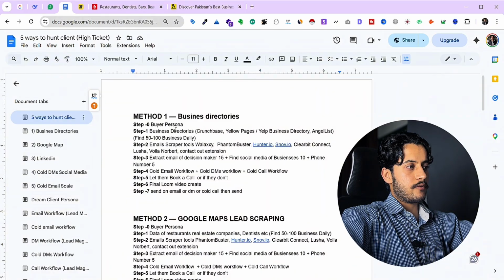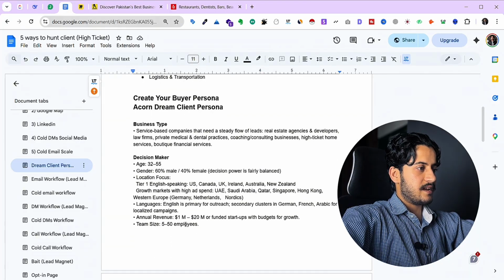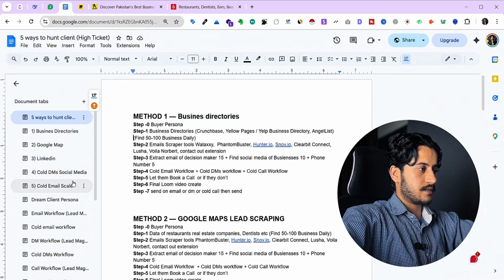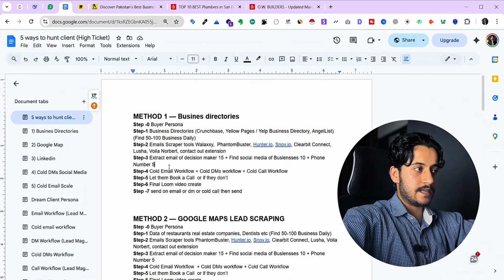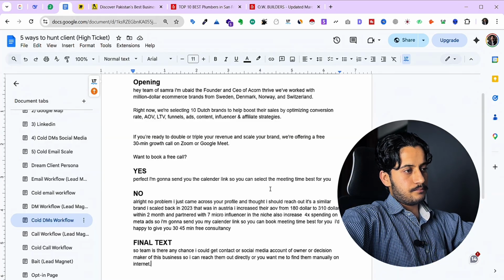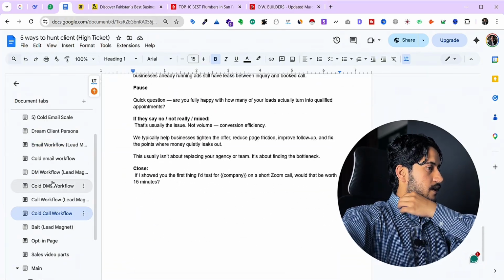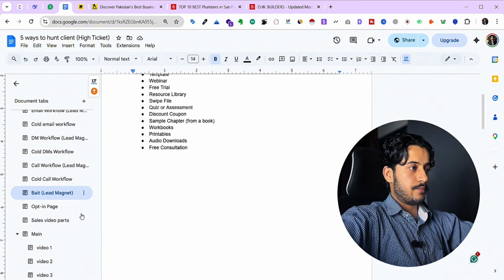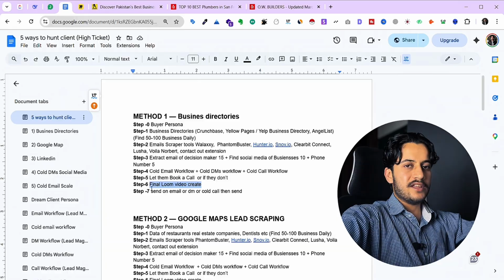Your Next 100 Clients Using Business Directories — Method 1 of 5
This is Part 2 of the Client Hunting Masterclass playlist and today Im breaking down Method 1 in
full detail

Business Directories

Crunchbase Yellow Pages Yelp AngelList

These platforms are sitting there right now loaded with thousands of businesses who need
exactly what you sell and most agency owners completely ignore them

In this video Im walking you through the exact step by step system I use to find 50 to 100
reach out through cold email cold DMs and cold calls all the way to a booked call and a closed
deal

Im doing this live on screen every click every tool nothing skipped

WHATS COVERED IN THIS VIDEO
Introduction
Step 0 Building your Buyer Persona first
Step 1 Finding businesses on directories
Step 2 Email scraping tools breakdown
Step 3 Extracting decision maker emails social media and phone numbers
Step 4 Cold Email plus Cold DM plus Cold Call workflows
Step 6 Creating your Loom video
Step 7 Sending and following up

Cold Email plus DM Swipe File Method 1
Local Business Outreach Template Method 2
LinkedIn Message Sequence Method 3
Dual Audience DM Workflow Method 4
Email Workflow 30 Days
Dream Buyer Persona Document

If you havent watched Part 1 yet go watch that first this video is a deep dive into Method 1 and
the playlist builds on itself

ABOUT UBAID
Founder of Acorn Thrive full service growth agency helping service businesses and ecommerce
brands in the US UK and Europe
6 years in the market
400 plus clients
40 plus industries